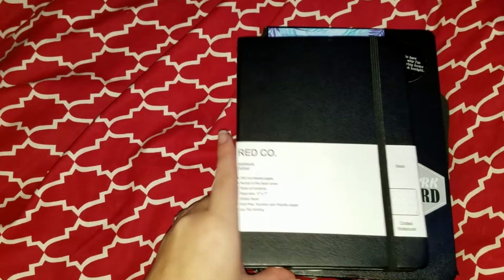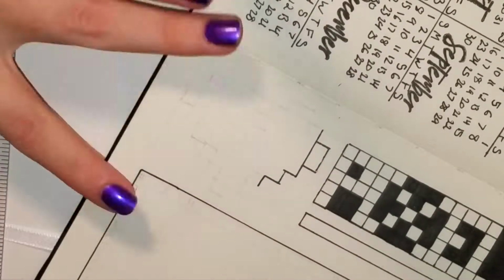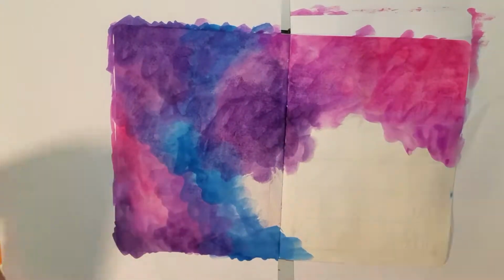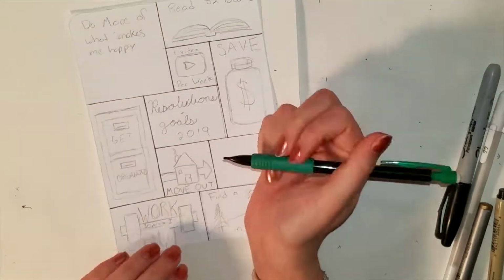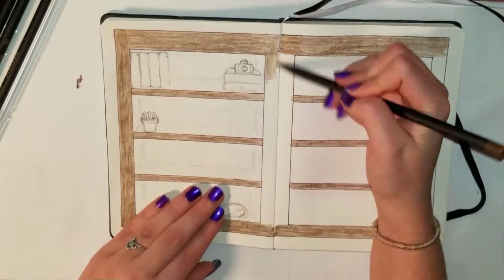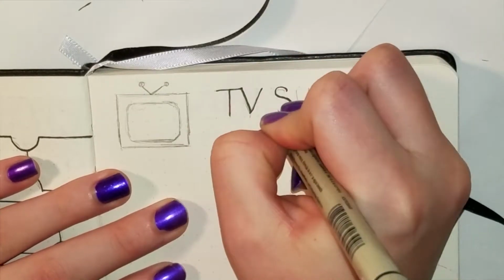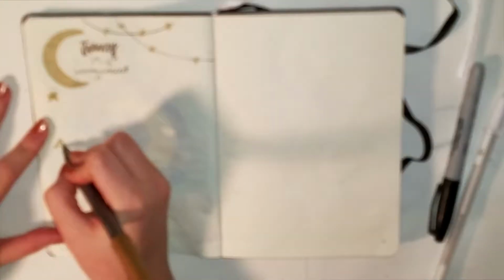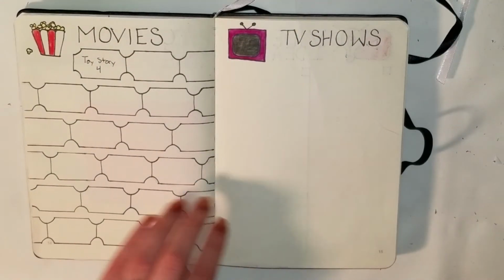2019 Bullet Journal Setup and Resolutions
Hello everyone! Here is my 2019 bullet journal setup! I’m trying to keep things simple but also artsy and functional. I also talk about my resolutions and goals for 2019.

P.S. Sorry the audio isn't the best, I'm still learning what works best and what doesn't!

Hello 👋 You can find me on...

🌺 Pura Vida Bracelets🌺
Like my bracelets?
📚Scribd📚
Get 2 FREE months of audiobook/ebook streaming from Scribd! If you use my link, I also get a month free!
📱Pela 📱
Want a compostable phone case? Check out Pela! Get $10 off your first phone case with my link! If you use my link I also get $10 off my next order.

🎵🎶Music 🎶🎵
Music by Ryan Little - play to lose.